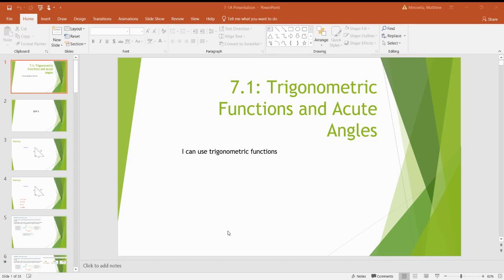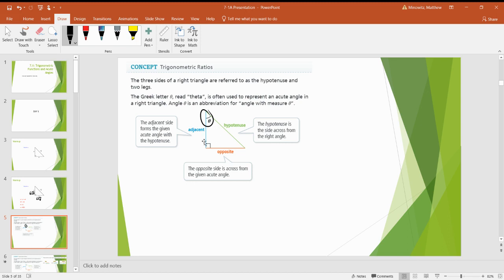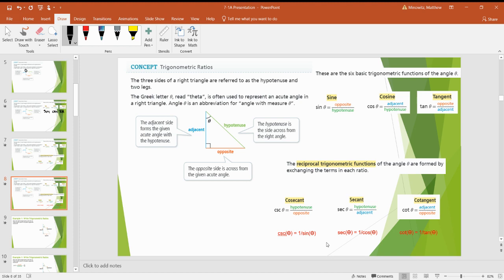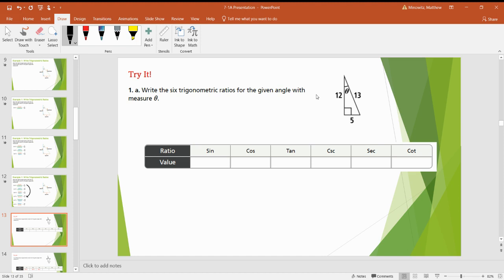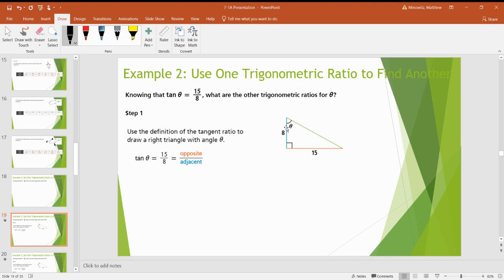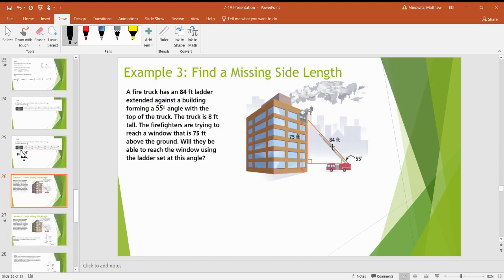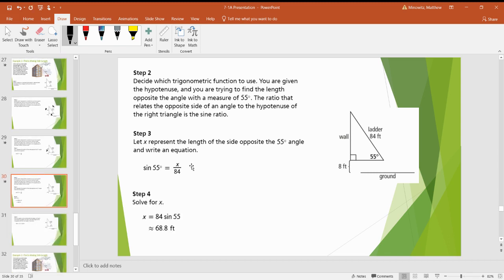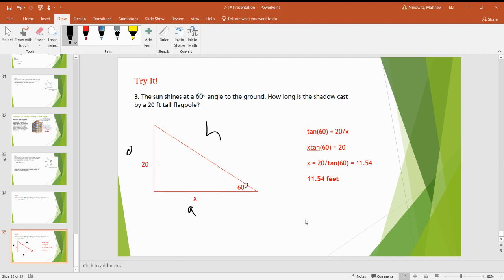7-1 Trigonometric Functions and Acute Angles Day 1